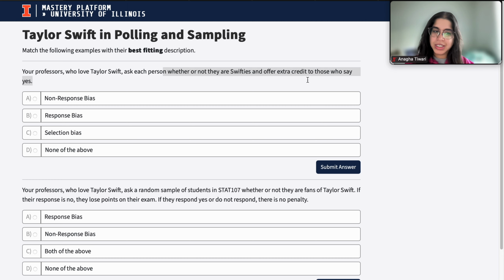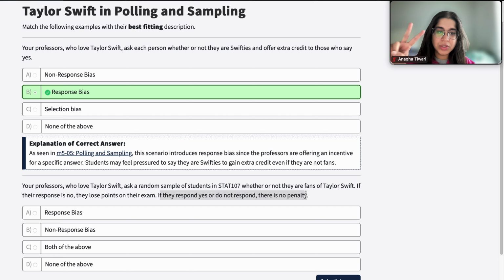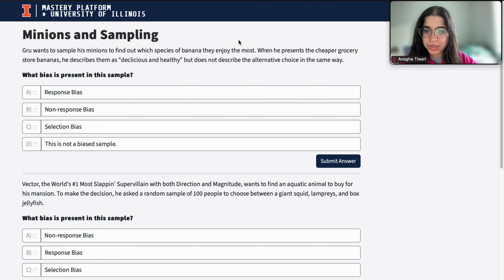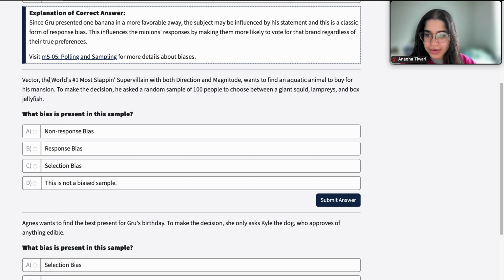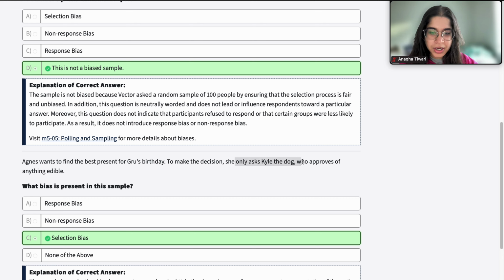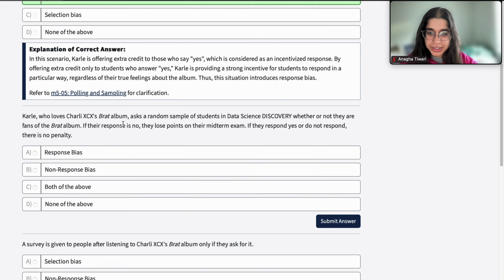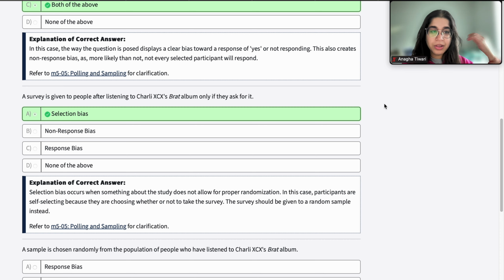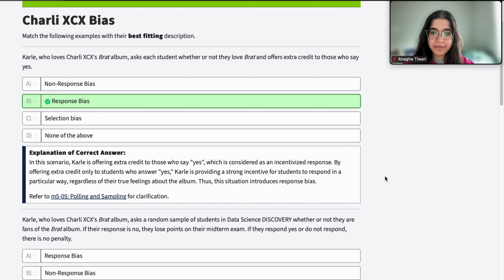Mastery Platform Walkthrough: Sampling Bias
Detailed tutorial on various types of sampling biases!